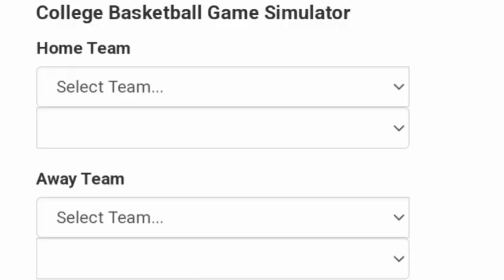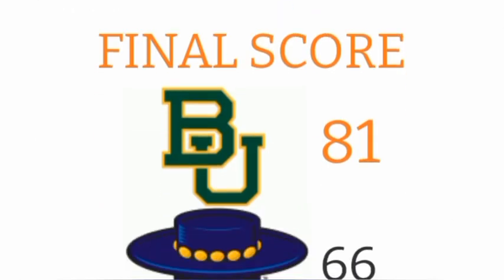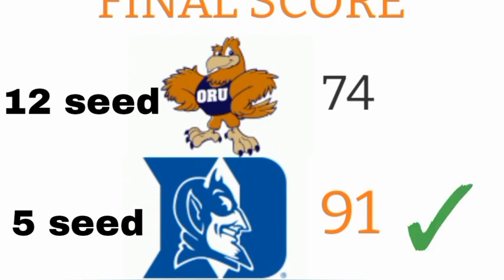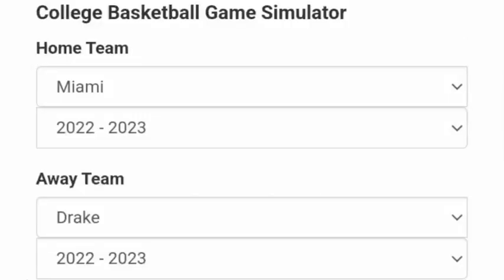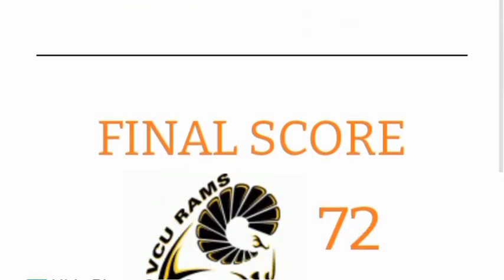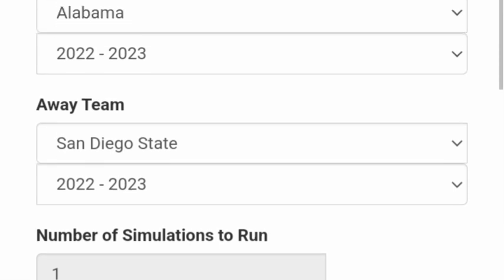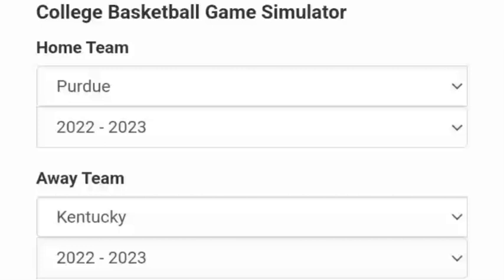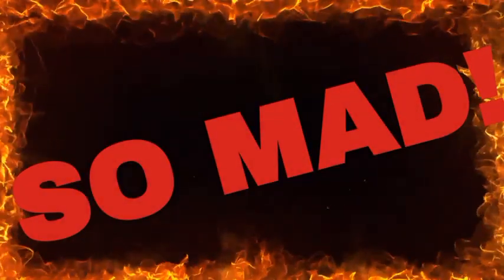Can A.I. predict March Madness?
Today I will be using the NCAA game simulator to see how well it predicts the 2023 bracket. How much will it get correct? how long does it stay perfect? and of course who does it think the winner will be? All will be answered on the video. Check out the Lego spinner playlist after watching! you will love it!